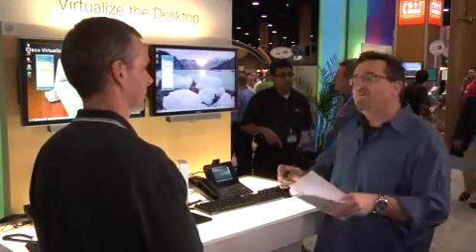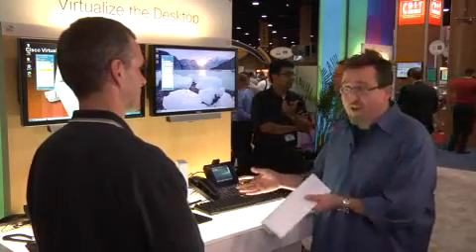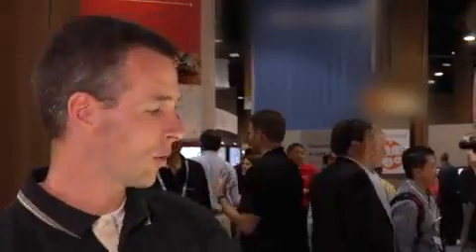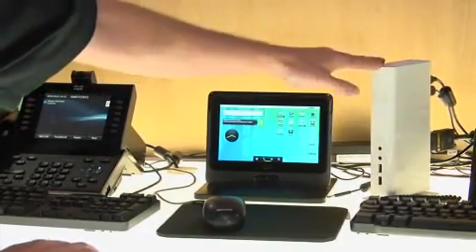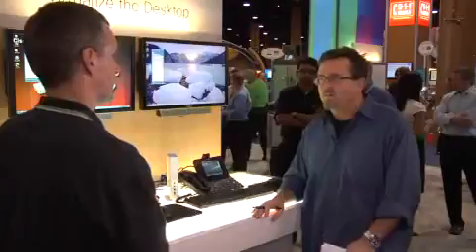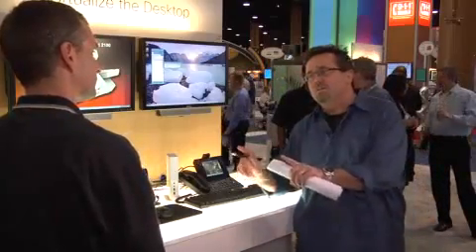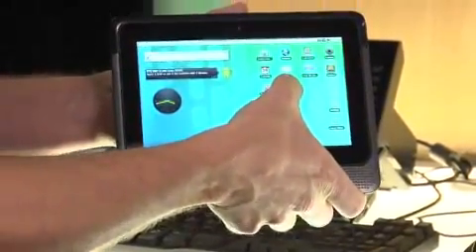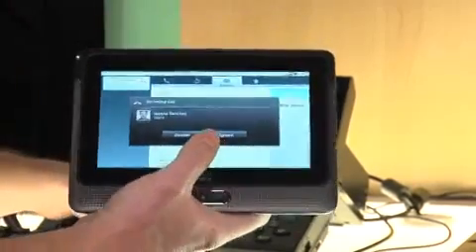Cisco Virtual Experience Client Endpoints - TechWiseTV Podcast 312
Watch the Cisco Virtual Experience Client (VXC) in action and learn how you can enable voice and video in your hosted virtual desktop environment. VXC endpoints allow you to move to desktop virtualization without compromising a rich collaborative user experience.